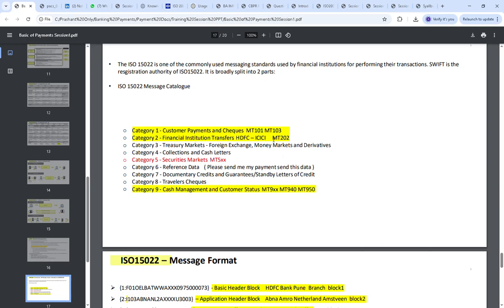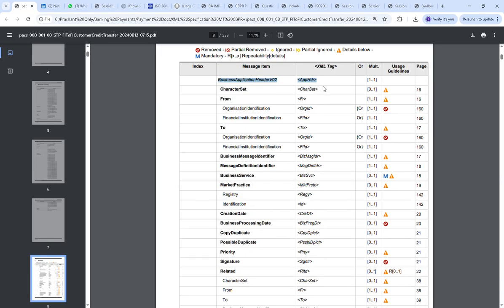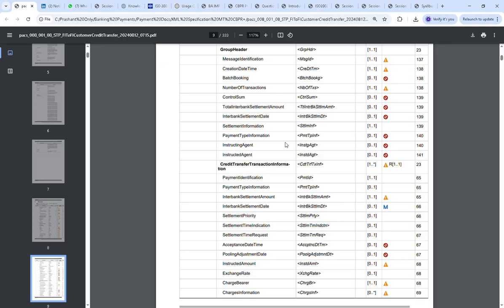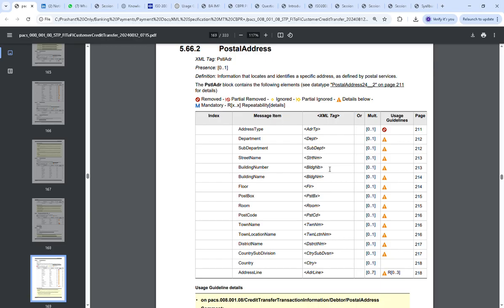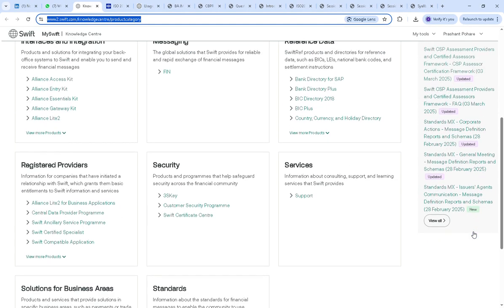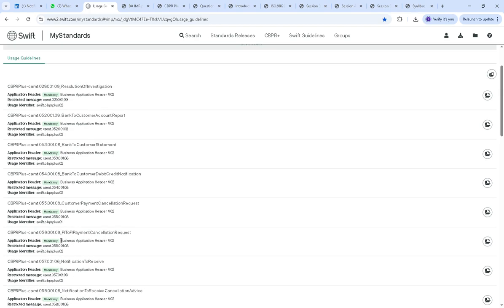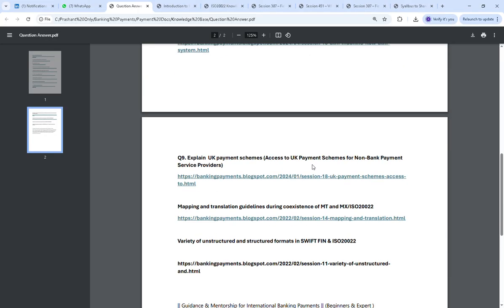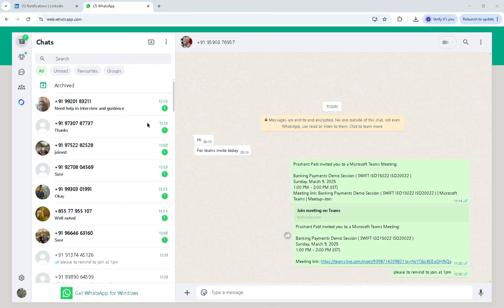Part2 - Syllabus walkthrough of Banking Payment Domain Session on 09March24